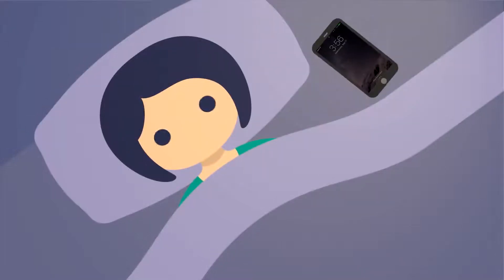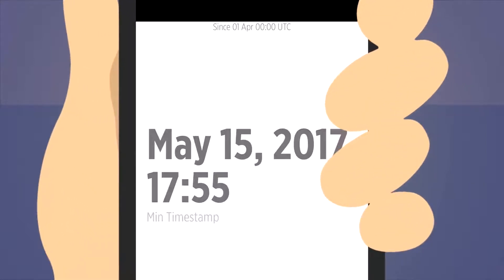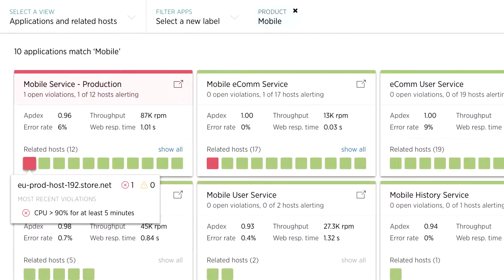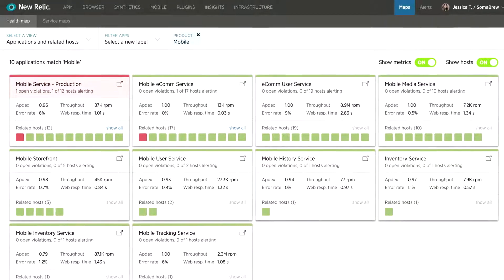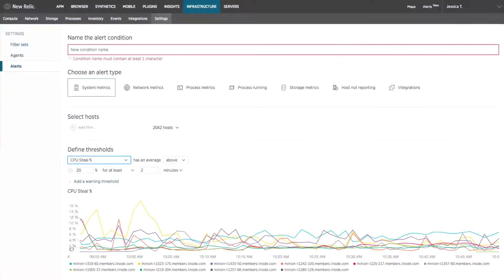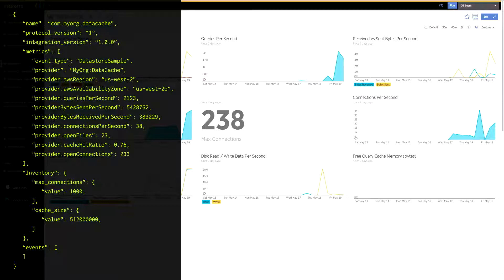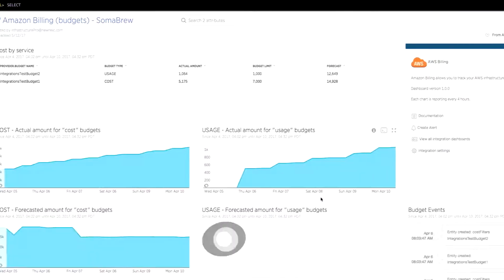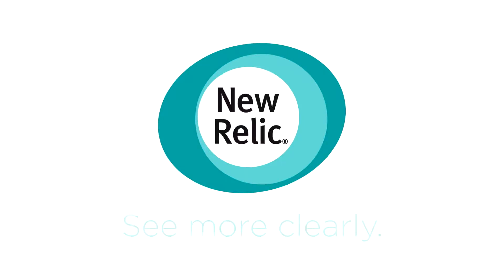Spring ‘17 New Relic Digital Intelligence Platform Updates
The Spring '17 Release from New Relic focuses on three key features: Health Map, a combined view of your applications and infrastructure health; expanded AWS integrations; and a New Relic Infrastructure SDK.